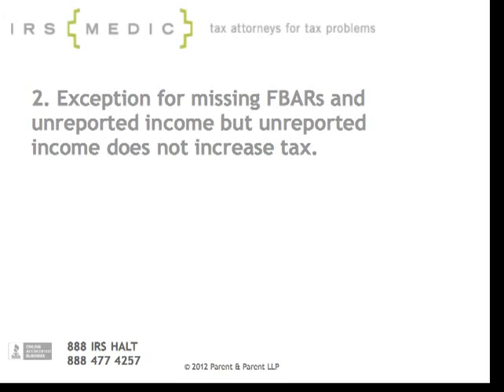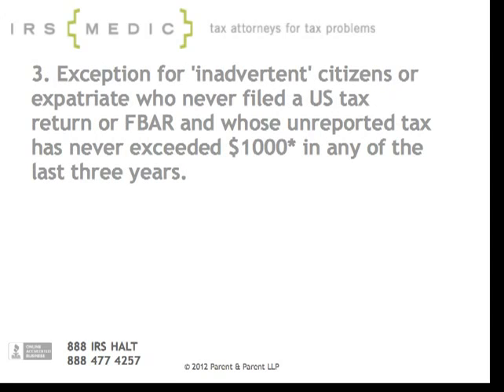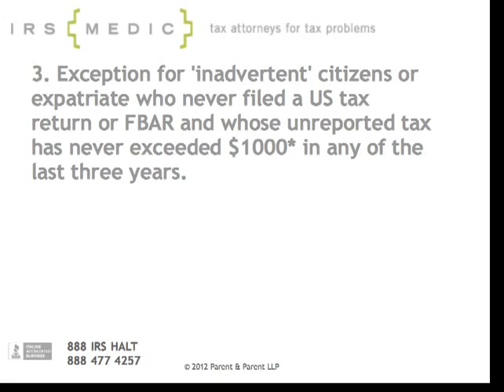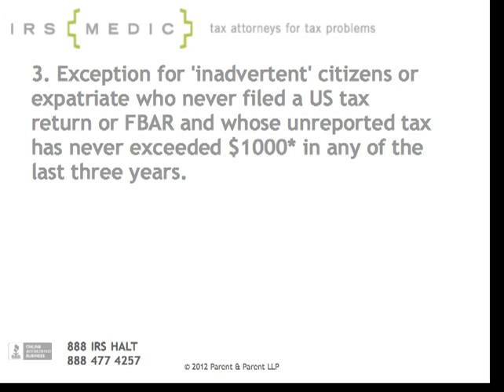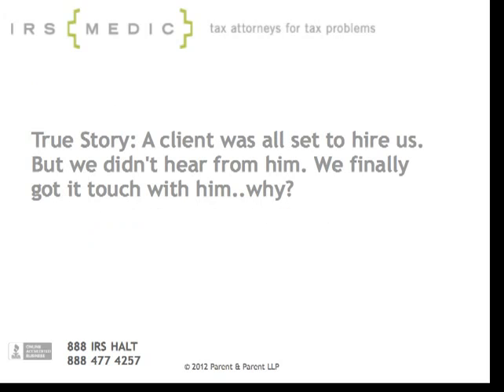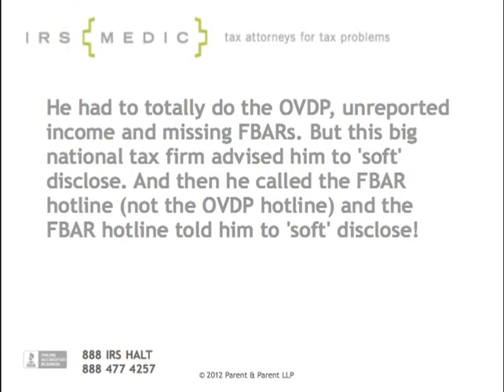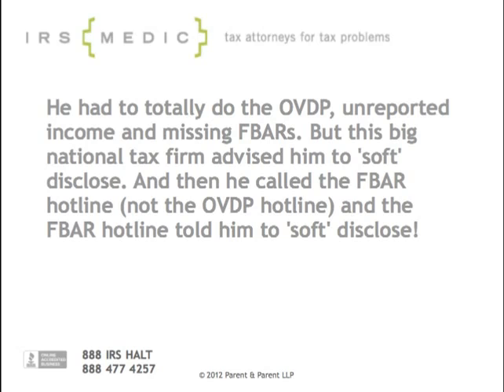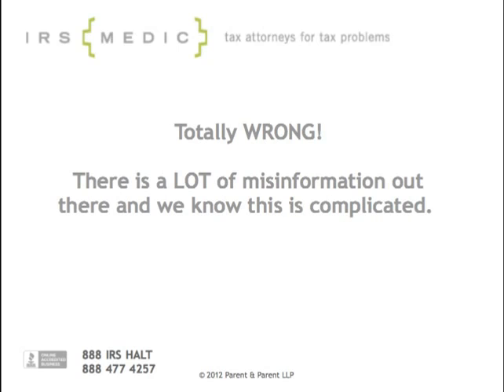Anthony Parent IRS OVDP 2012 June 26, 2012 Updates Explained IRSMedic